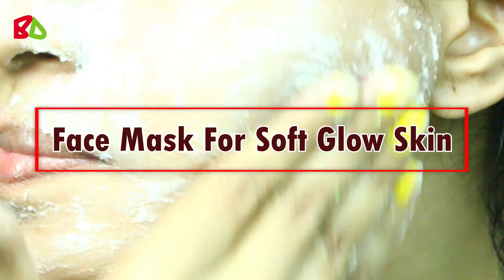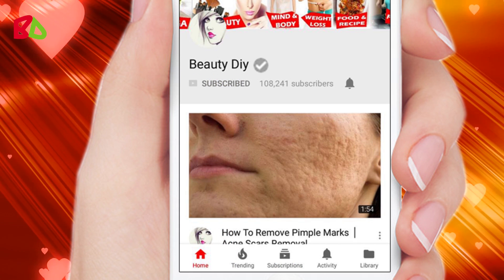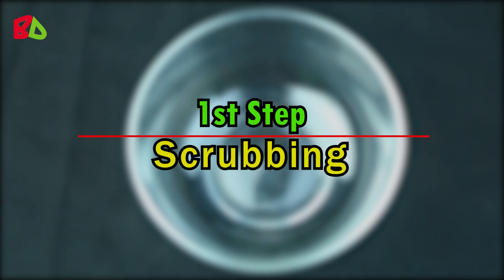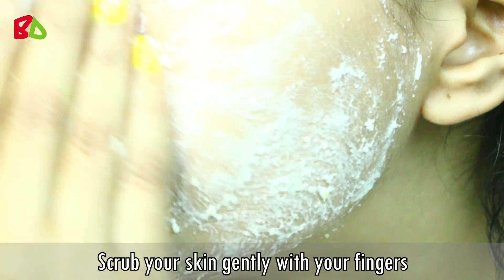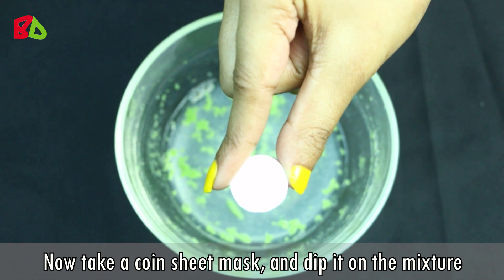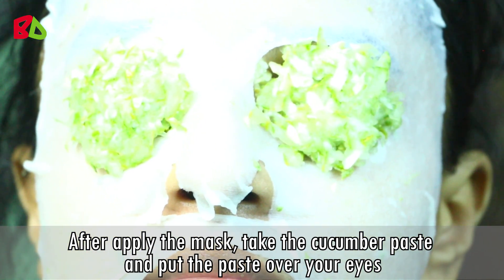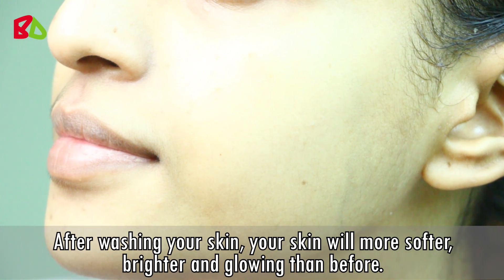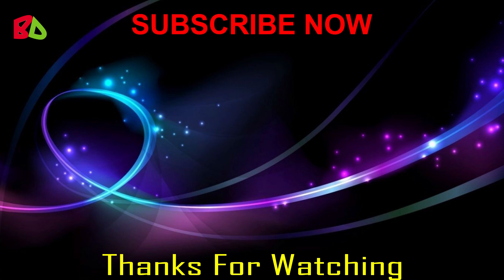Instant Special Skin Care Sheet Face Mask । Get Soft, Bright, Glowing And Spotless Skin